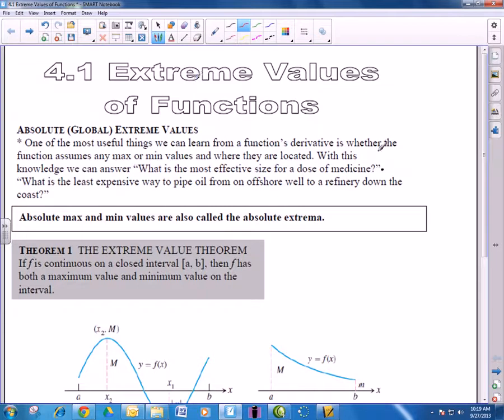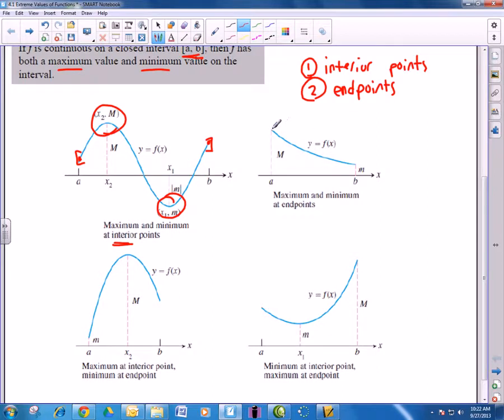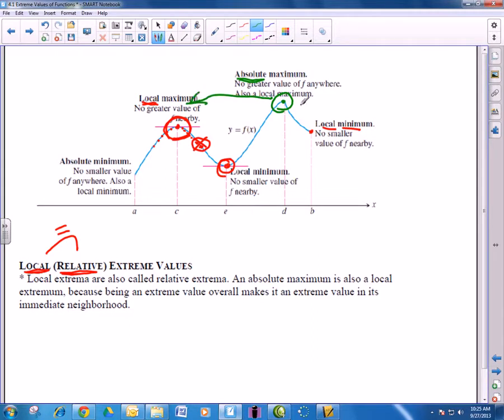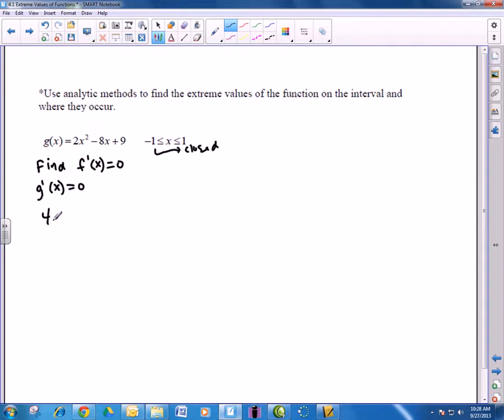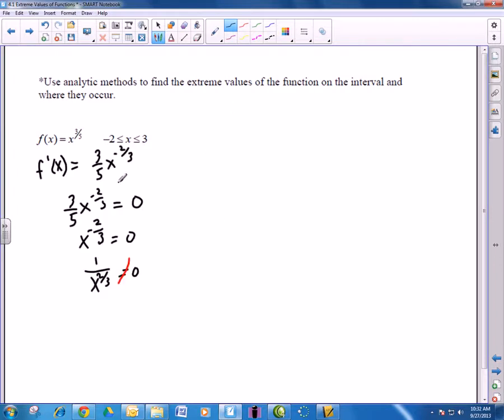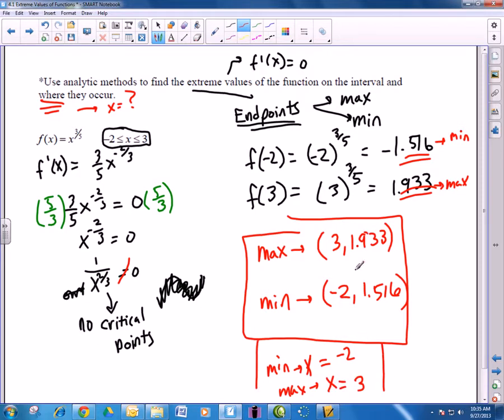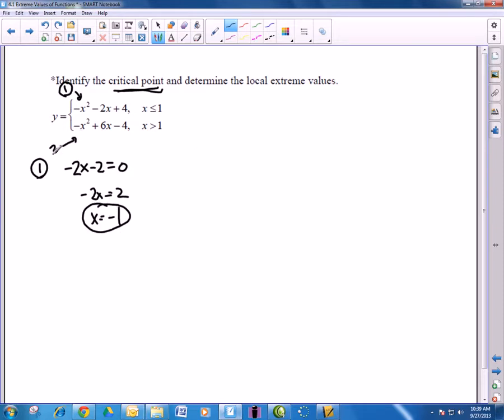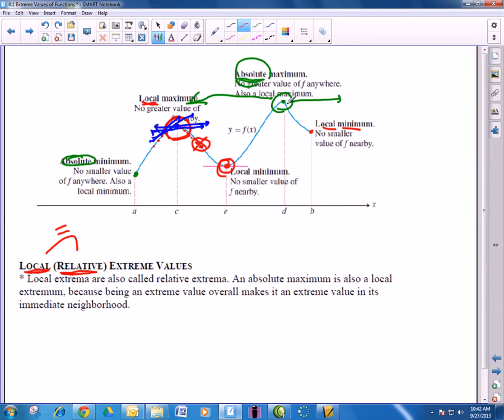4.1 extreme values of functions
extreme values of functions